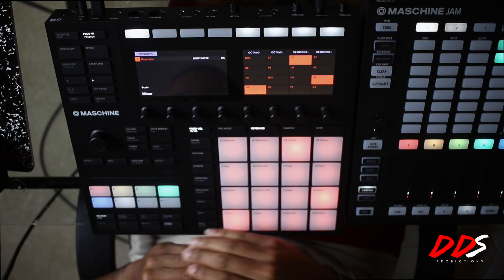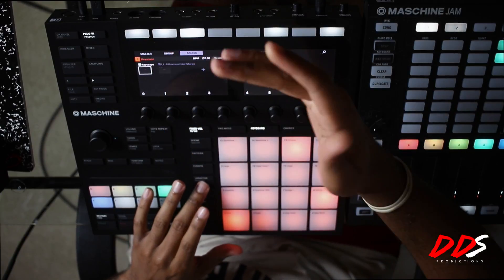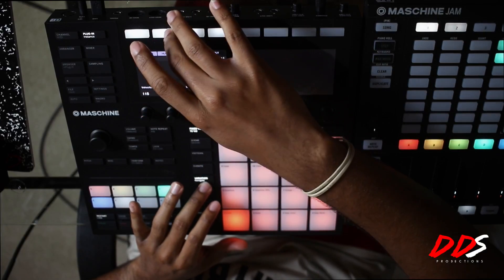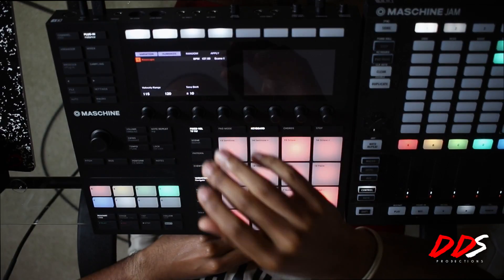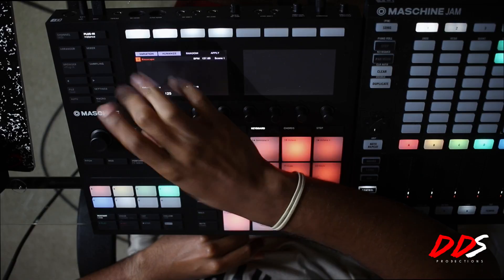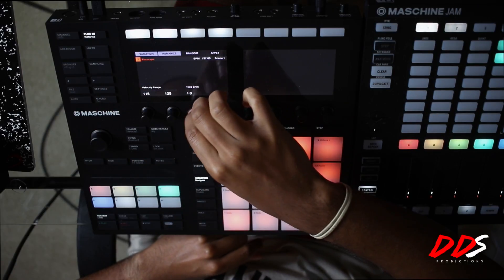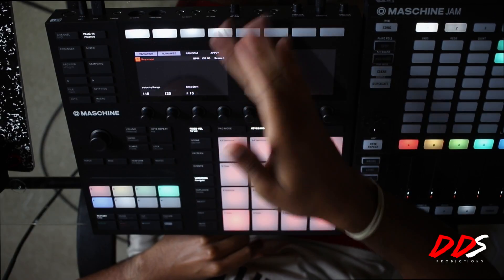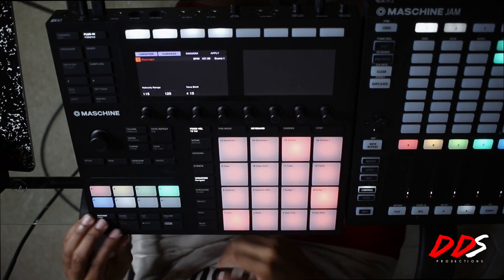MASCHINE TUTORIAL: Humanize Feature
In this video tutorial DDS shows you how and why you would use the humanize feature, using the new Native Instruments Maschine MK3.